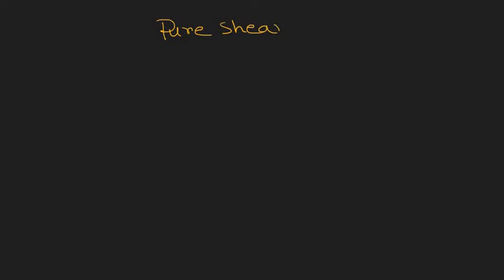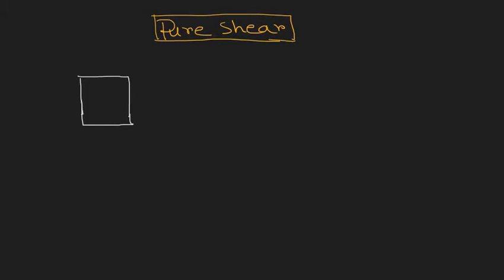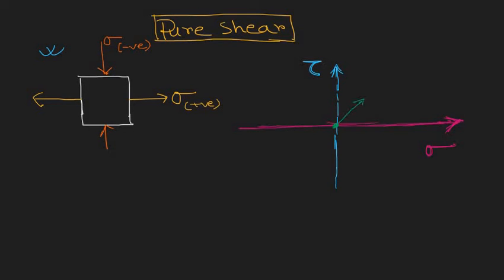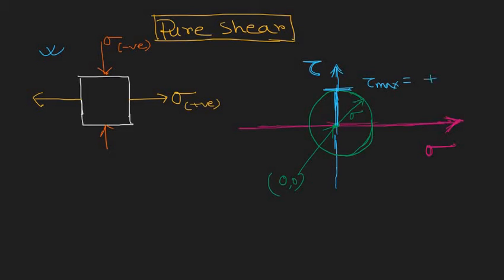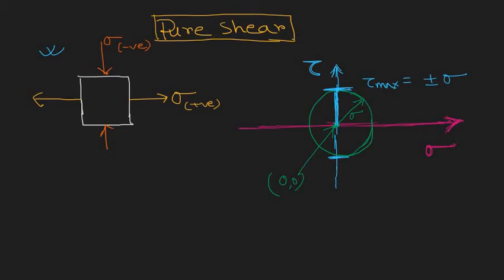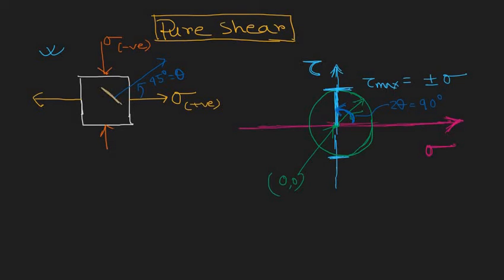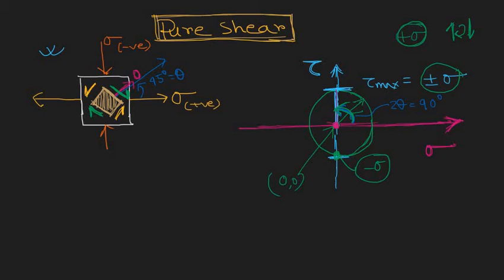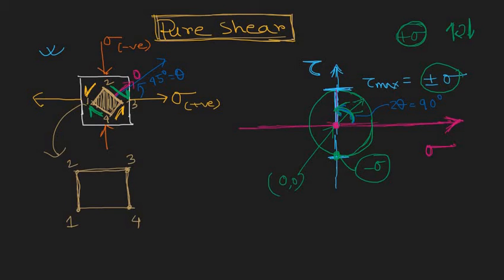Pure Shear : A special case of Biaxial Stress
Watch this video to understand what is pure shear and why it developed. Also learn the application of Mohr's Circle.